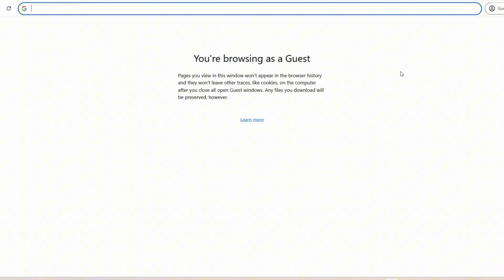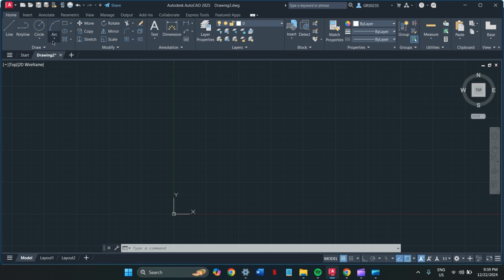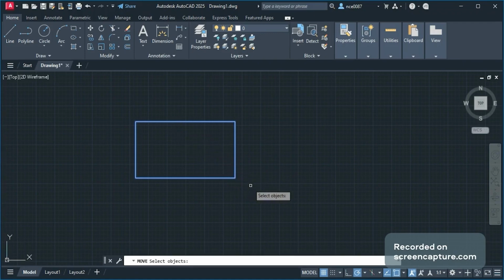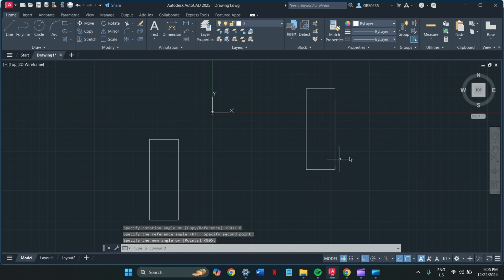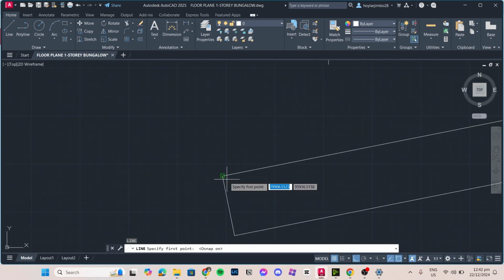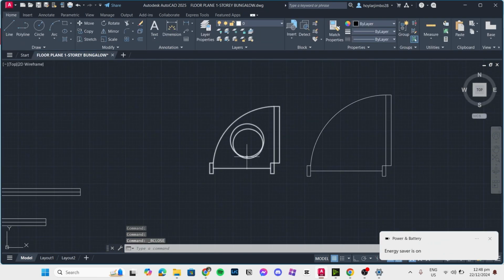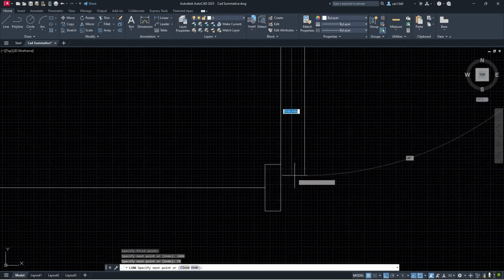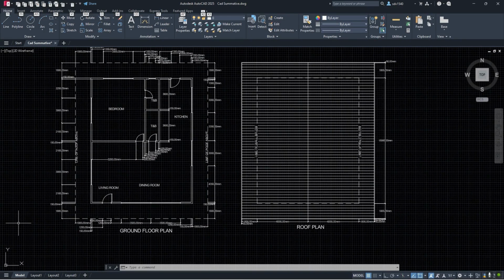AUTOCAD BASICS Tutorial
This video covers the download and installation tutorial of Autodesk AutoCAD—as well as its basic commands and features, and its application through a simple residential project walkthrough.

Name of the Members:
Garcia, Russel Ali
Noma, Carl Adrian
Sarte, Danikyle
Hoylar, Emmanuel II F.
San Gabriel, Mark Alvin
Magsucang, Kevin Philip